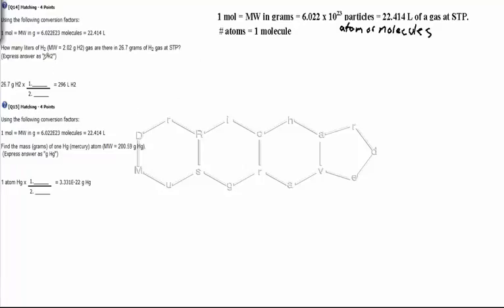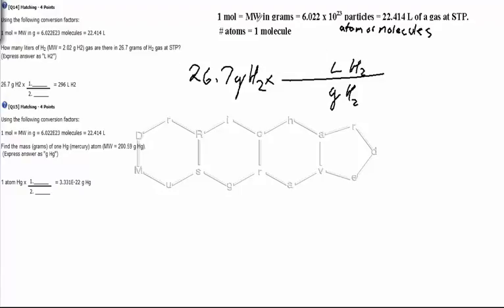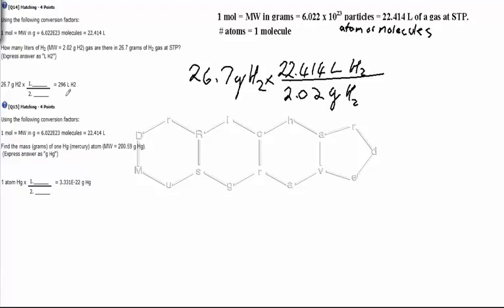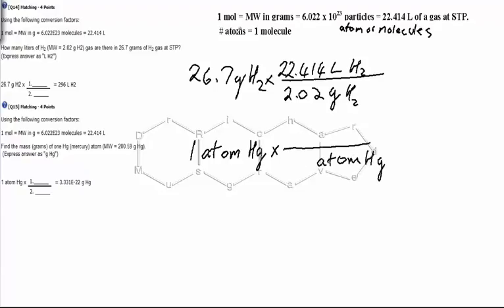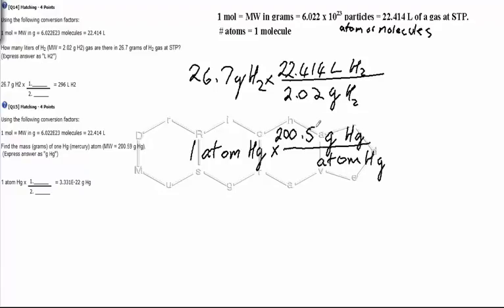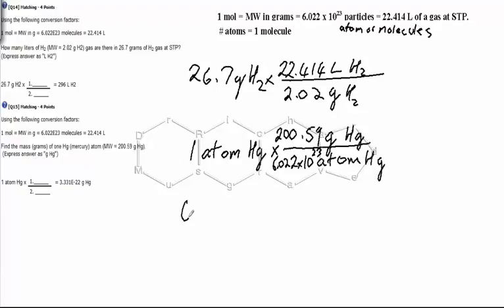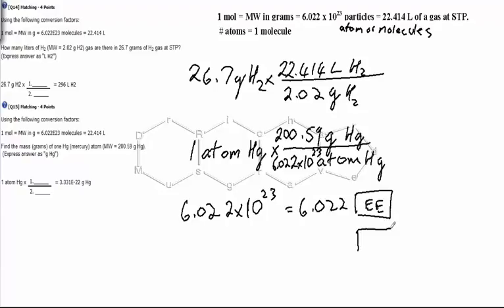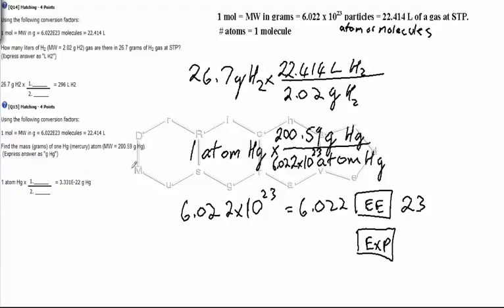Module 7 Questions 14-15